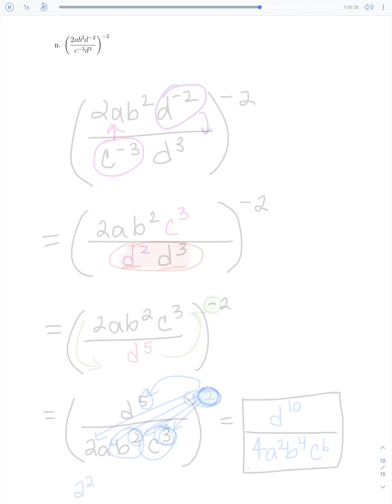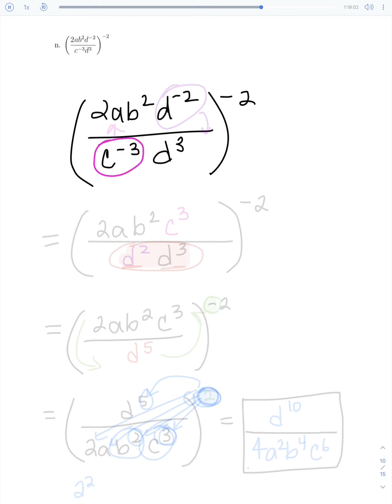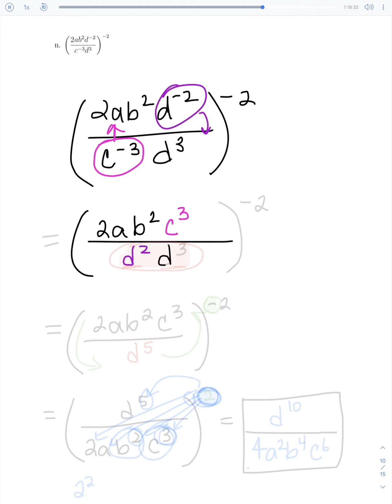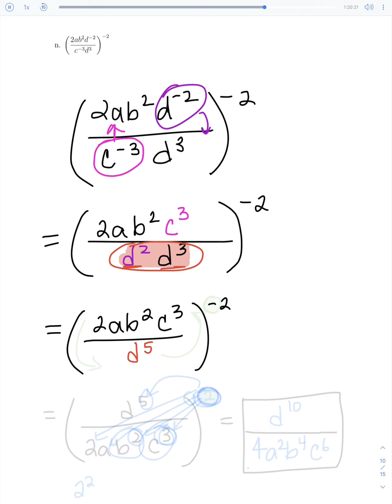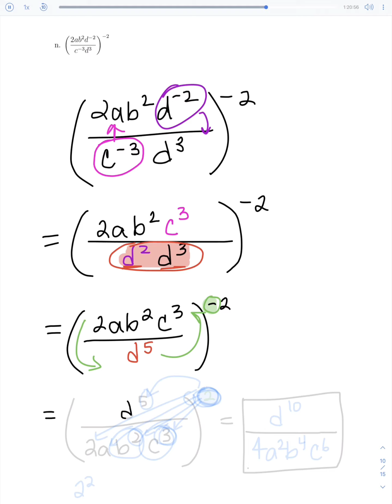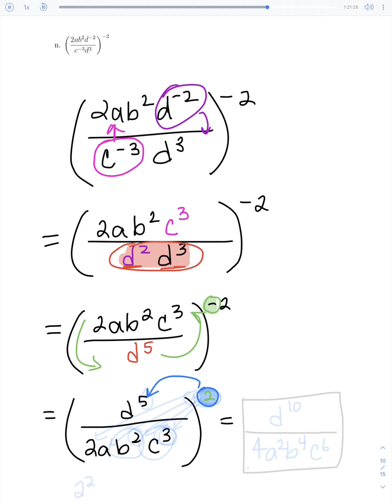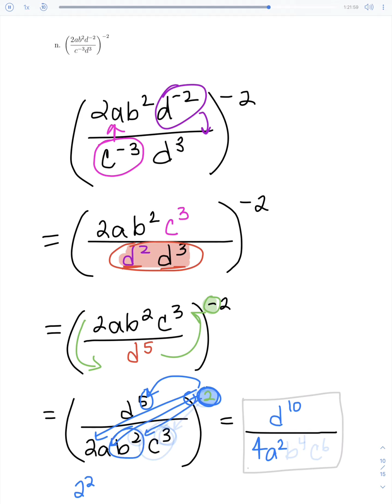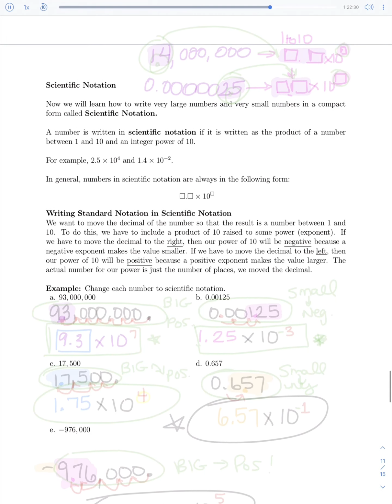MAT 1033 Chapter 4 Section 1 Part 9